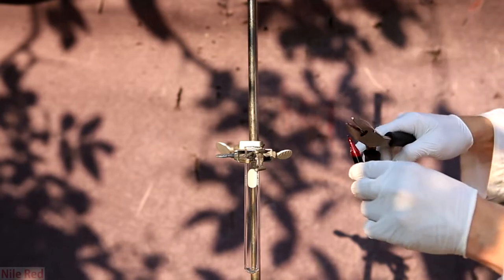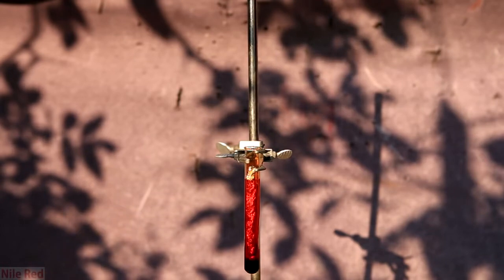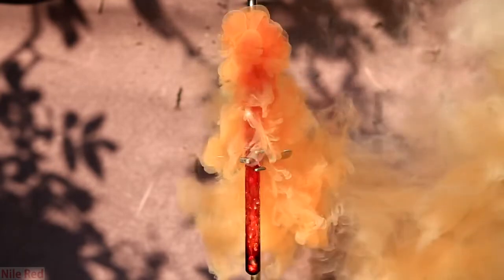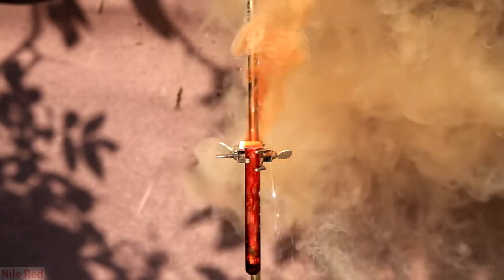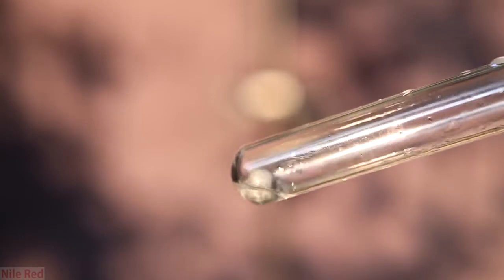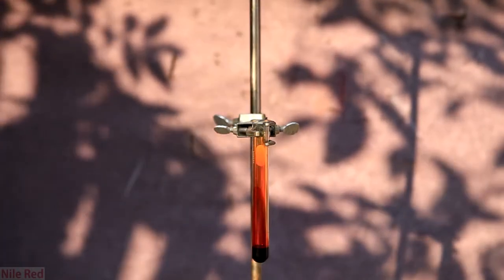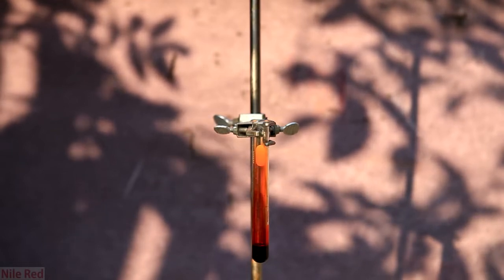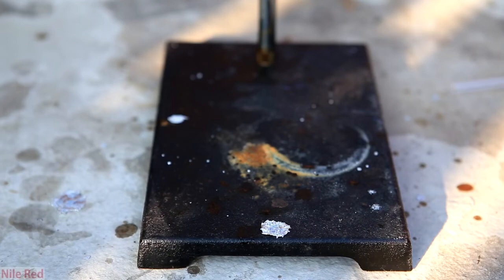Reaction between Bromine and Aluminum (phản ứng giữa brom lỏng và nhôm)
Phản ứng giữa brom lỏng và nhôm